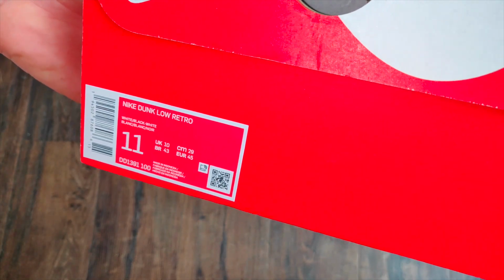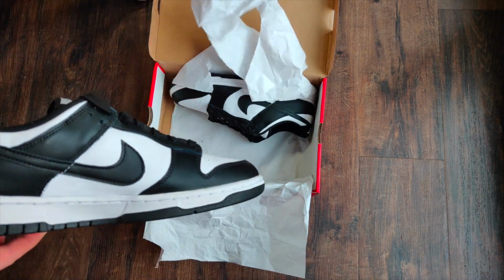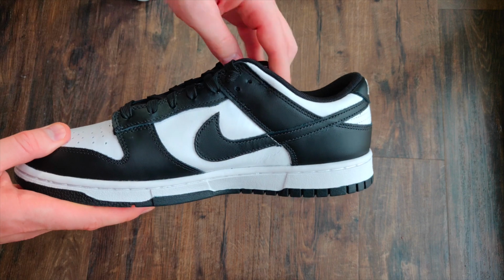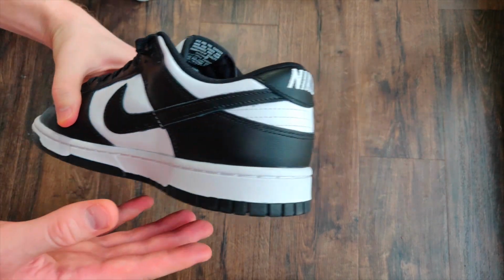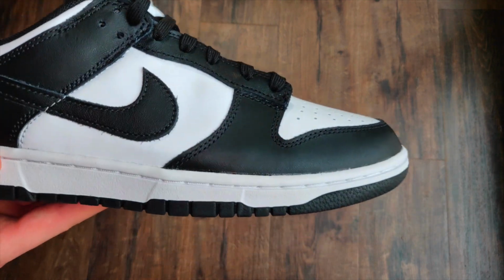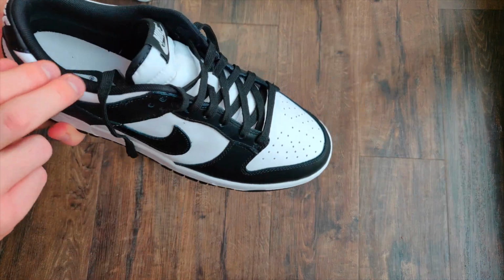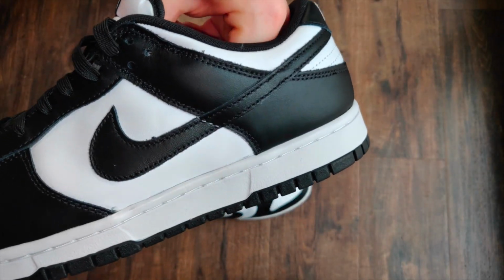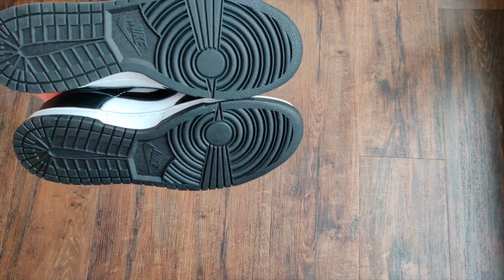Nike Dunk Low "Retro" Black & White | Unboxing & On Feet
Hi Guys, in this video, I will be unboxing and showing you around the new Nike dunk low "Retro" in the black and white colorway. I will put them on feet at the end of the video so stick around!

"Asylum"
Instrumental by Homage